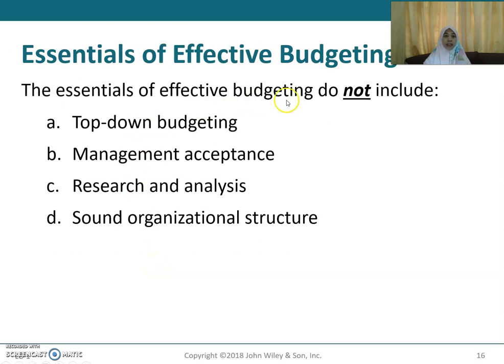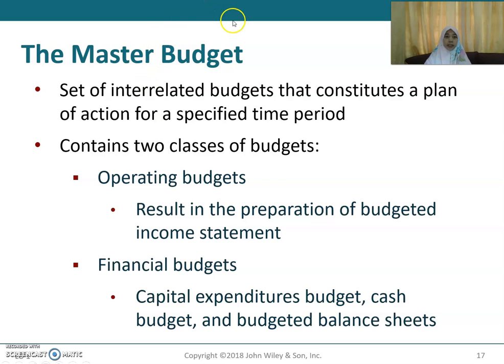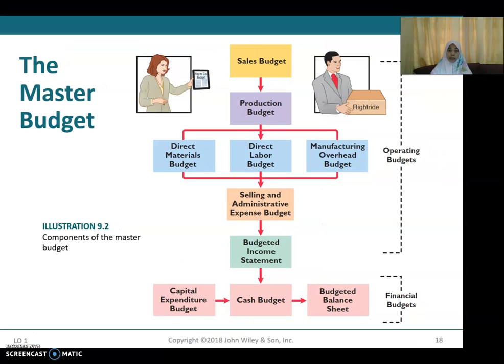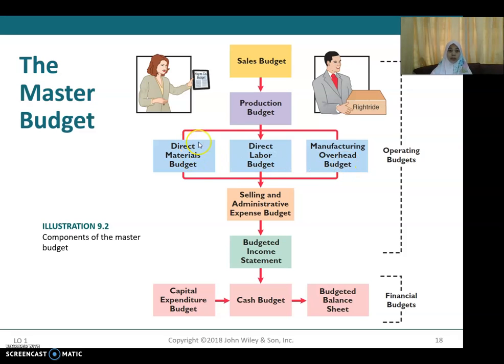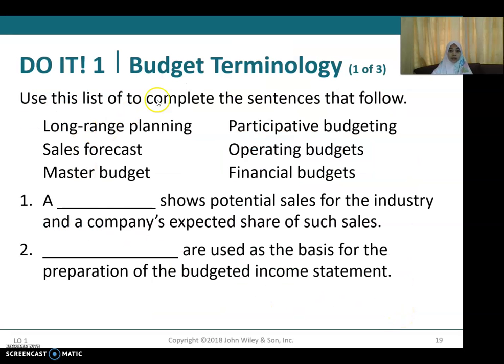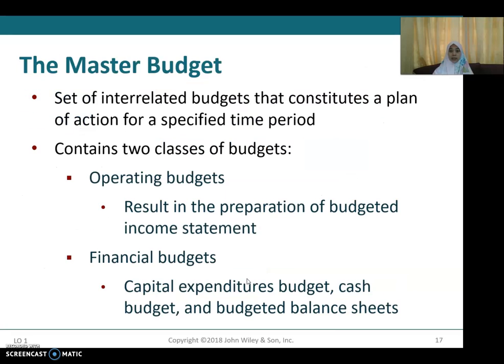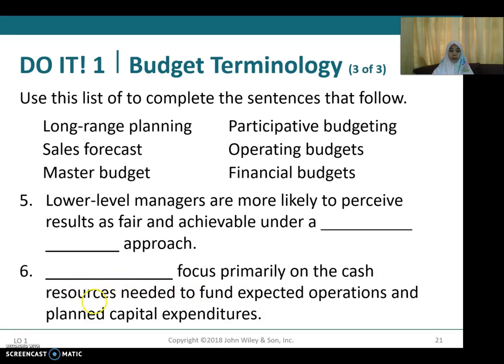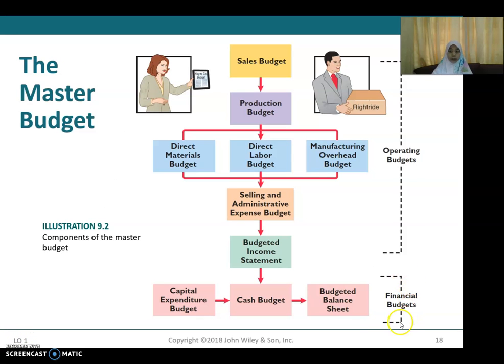Budget Planning Part 3 – Master budget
Budgeting and long-range planning.
Master budget.
Exercise Do-It 1.